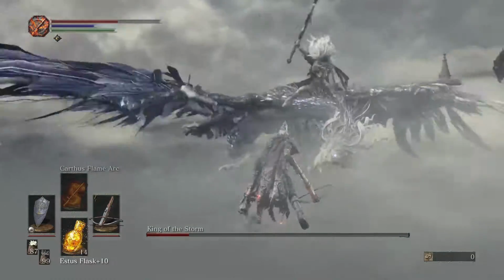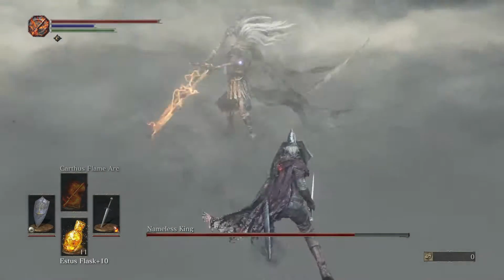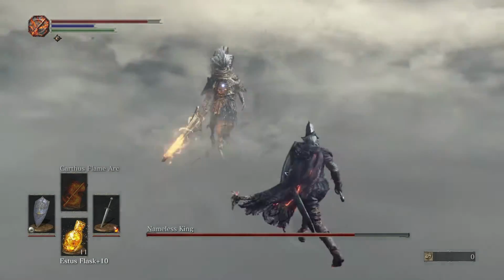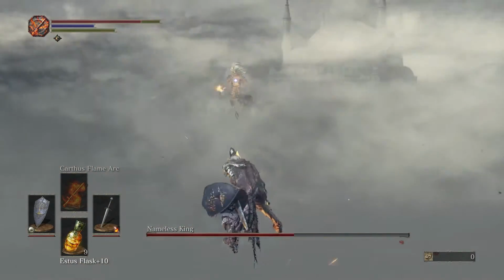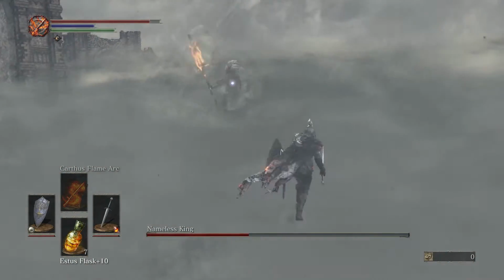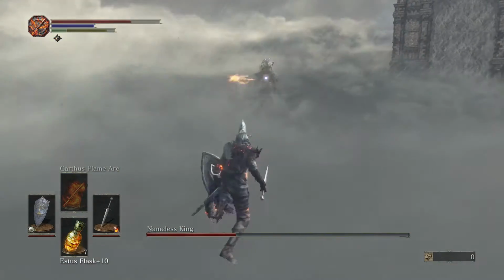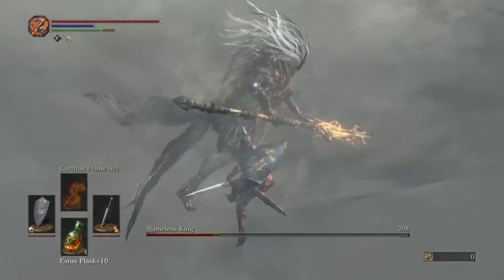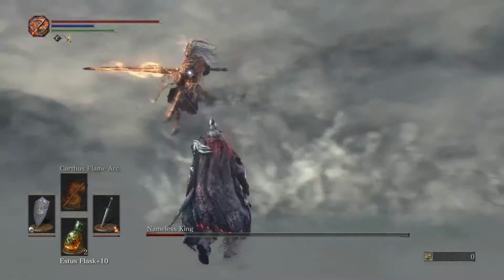How to do an SL1: The Nameless King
The inspiration for this video came from "Self Fivers" and you can visit their channel

By the way, I was stumbling drunk when I made this video, so if my speech seems a bit slurred, that's why.  I have a save file made, so I can perhaps make a more professional video of this fight at some point in the future.